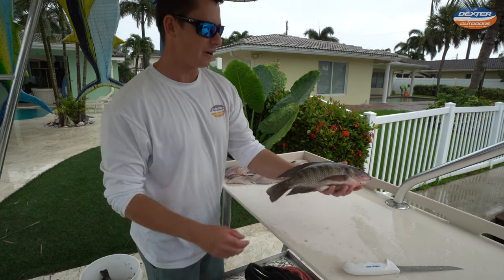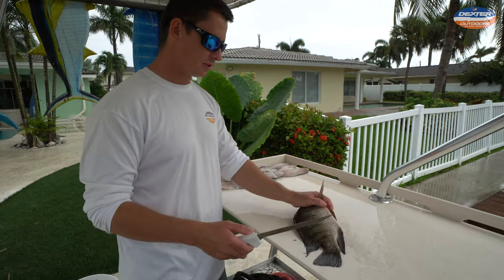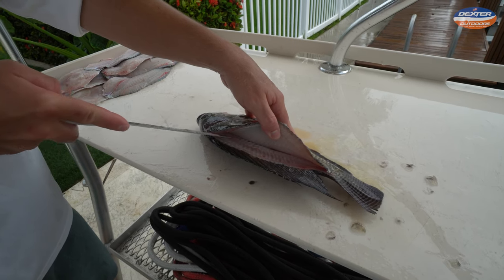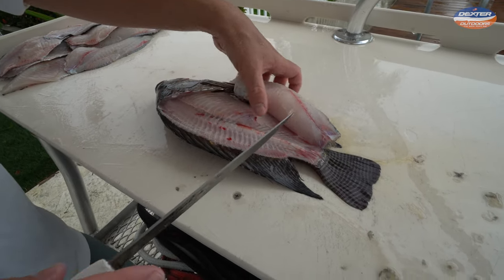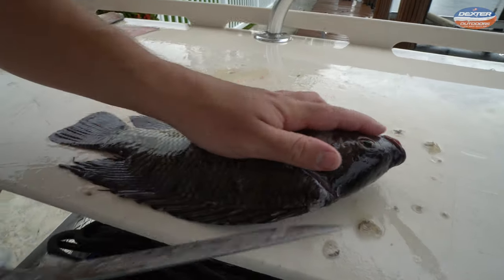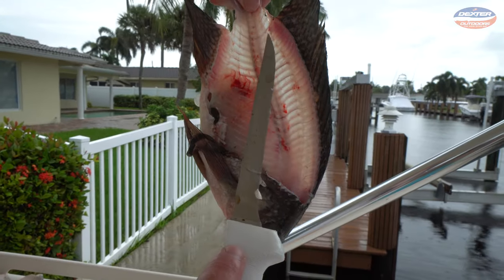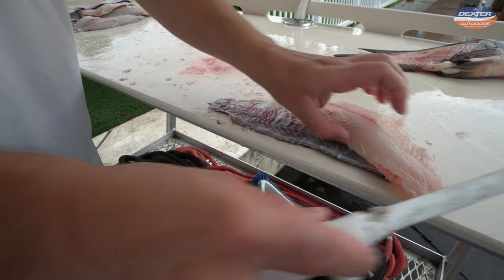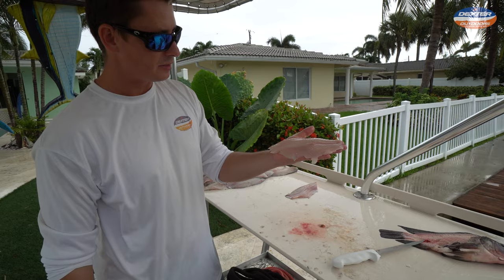How To Fillet Tilapia!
In this video we show you how to fillet and clean tilapia. These are blue tilapia and are highly invasive in Florida! They have white , mild tasting fillets and a lot of peoples favorite fish.